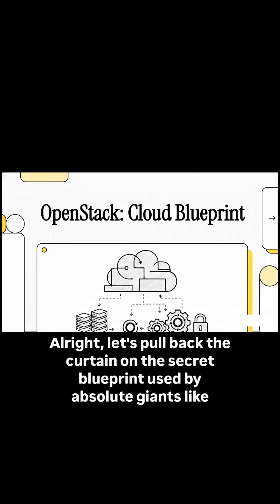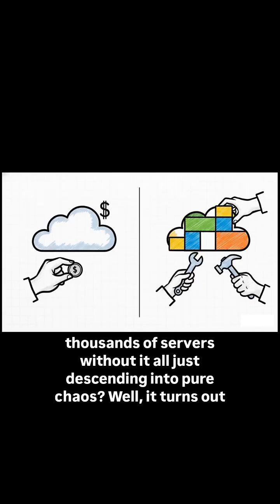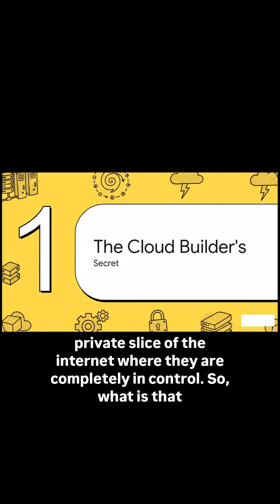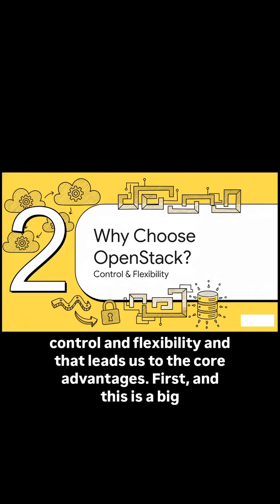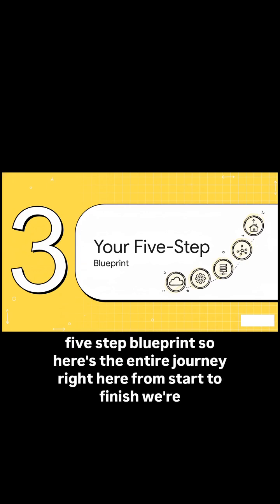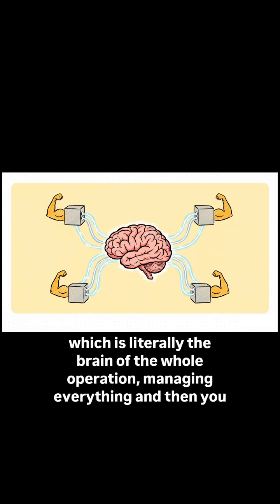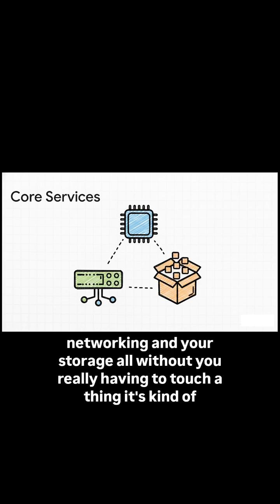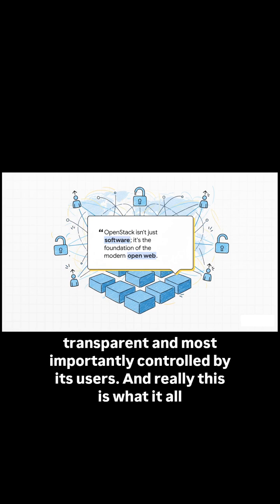The "Cloud Builder's" Secret: What is OpenStack?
Ever wondered how giant companies like NASA, CERN, or Blizzard Entertainment manage thousands of servers without losing their minds? They don’t just plug them in; they use OpenStack.
At its core, OpenStack is an Open Source Cloud Operating System. It’s the engine that sits on top of your physical hardware and turns it into a flexible, automated cloud. Whether you need to launch virtual machines, store massive amounts of data, or set up complex networks, OpenStack handles it all.
No Vendor Lock-in: You own the platform. No surprise monthly bills from big tech.
High Scalability: It grows as you grow—from one server to thousands.
Flexibility: It plays nice with almost any hardware or virtualization tech.
🚀 How to Get Started with OpenStack (The Step-by-Step)
Setting up a full production cloud is a marathon, but you can start your journey in 5 clear steps:
The Planning Phase 📝
Decide what you need. Are you building a "Private Cloud" for your company or a "Dev Environment" for testing? Check the OpenStack Marketplace to see which distribution (like Red Hat, Canonical, or Mirantis) fits your needs.
Prepare Your Hardware 🖥️
You’ll need a "Controller Node" (the brain) and at least one "Compute Node" (the muscle). Ensure your CPUs support virtualization and you have plenty of RAM—OpenStack is a hungry beast!
Choose Your Deployment Tool 🛠️
Don't install every component manually! Use tools like DevStack (for developers), OpenStack-Ansible, or Kolla-Ansible. These automate the heavy lifting of installing the "Core Services" like:
Nova (Compute)
Neutron (Networking)
Swift (Storage)
The Installation & Configuration ⚙️
Run your chosen installer. This will set up your Horizon Dashboard (the web UI). Once finished, you’ll log in to see a blank canvas where you can start defining your networks and uploading server images.
Launch Your First Instance ⚡
Upload a Linux image (like Ubuntu or CentOS), create a "Flavor" (defining CPU/RAM size), and hit Launch. Within seconds, you have a virtual server running on your very own cloud!
💡 The @aistep Takeaway
OpenStack isn't just software; it's the foundation of the modern open web. It gives you the power of the "Big Guys" while keeping you in the driver's seat.